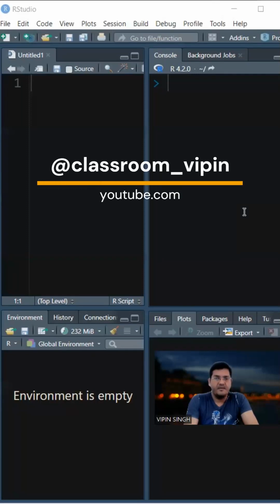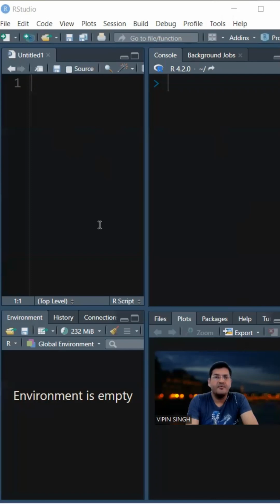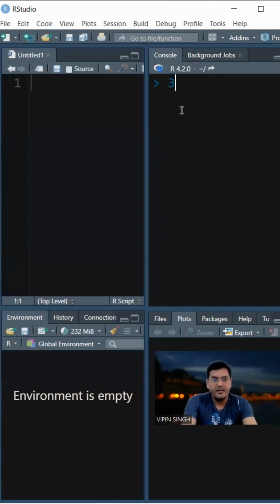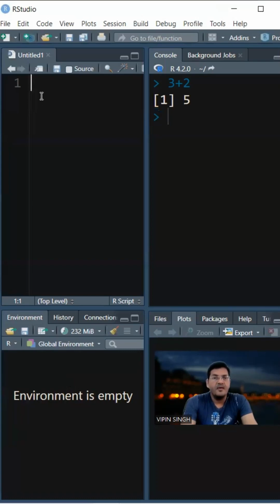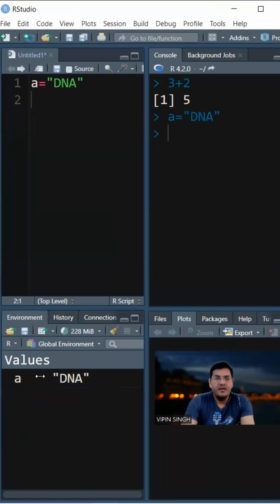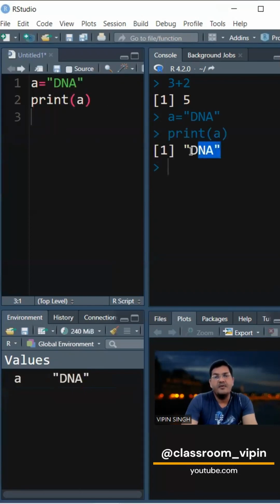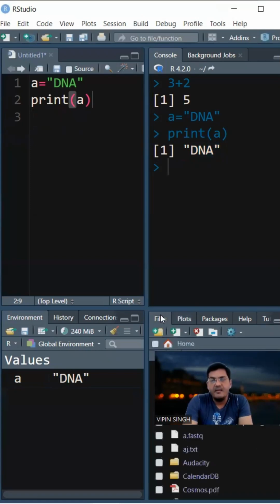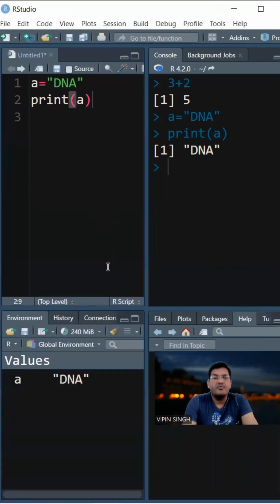R Basics 1- RStudio The four panes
Here, I quickly summarize the importance of the four default windows in RStudio